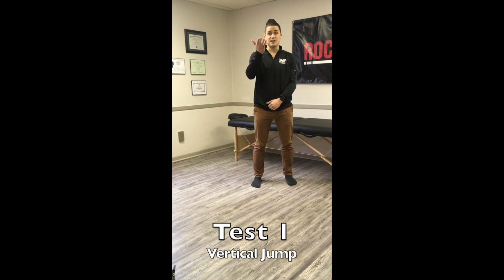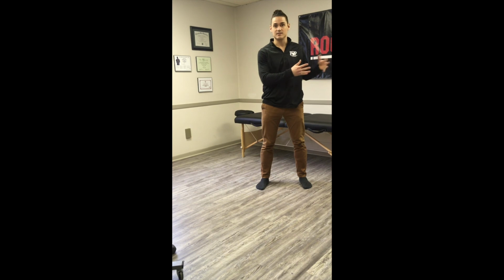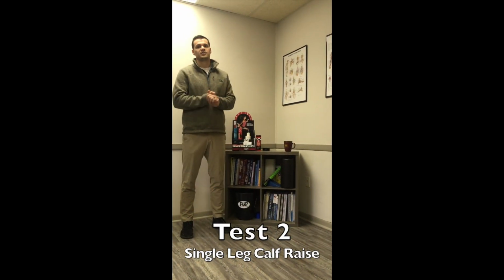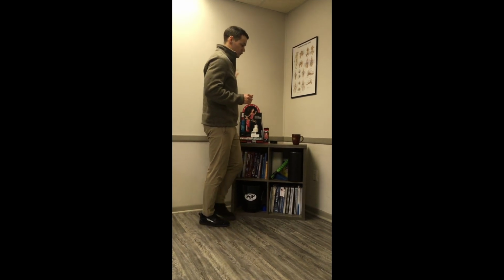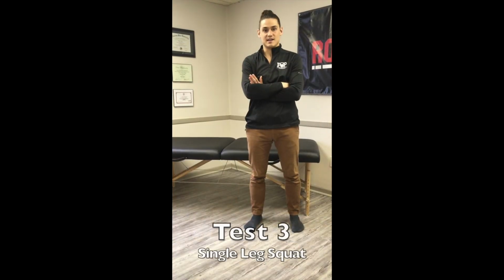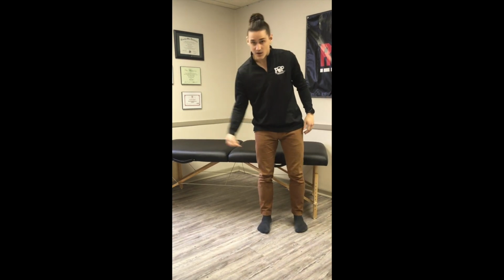Shoe Prescription with Second Sole Canton / Akron Running and Weightlifting Rehab / Dry Needling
*This video should not be taken as medical advice. Any injury or problem should be seen by a clinician in person at POPs LLC or by your physician. Do not attempt any of the exercises without prior clearance and instruction from a medical professional.*